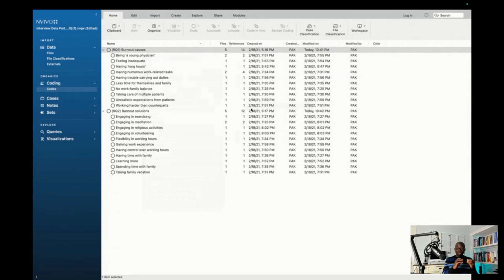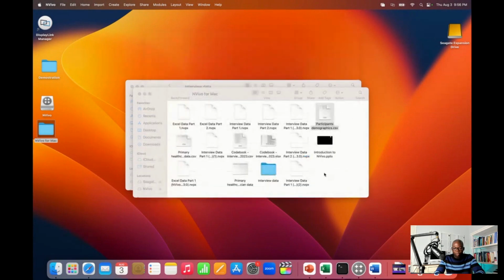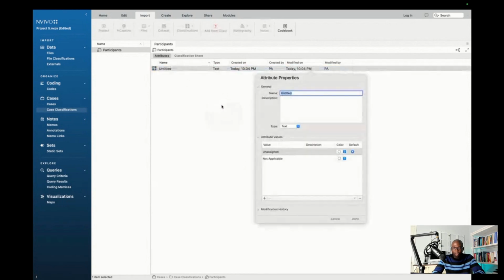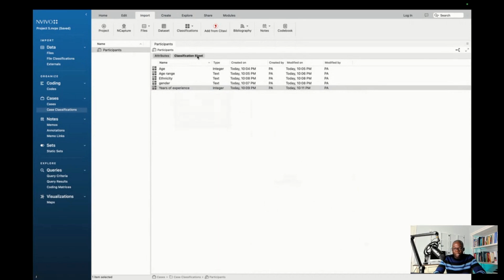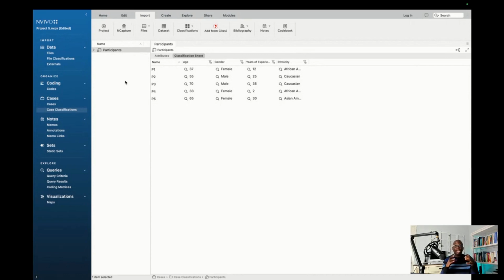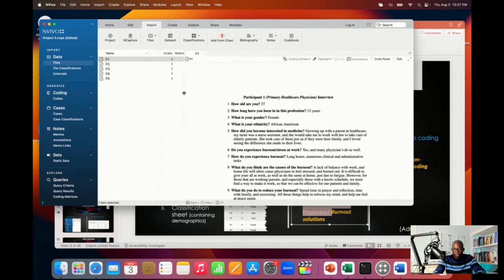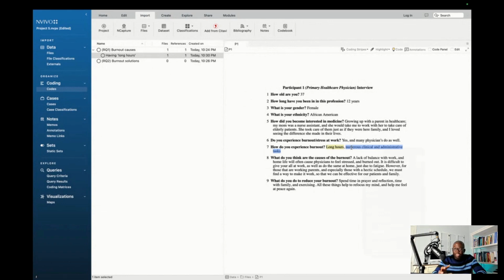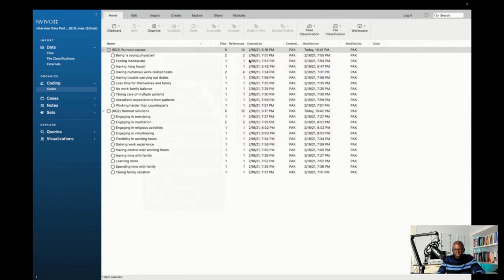Coding with Ease with NVivo Mac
In NVivo, demographic information can be manually entered or imported from a CSV file. To manually input data, participants' attributes like age, gender, ethnicity, etc., must be created as variables. For importing, the CSV file containing demographic information can be loaded. Once this is completed, the coding process can begin. Containers must be created for research questions or objectives. These can also be structured around a conceptual theoretical framework. The demonstration provided focuses on managing data related to research questions about physician burnout, detailing how to create labels, codes, and organize information accordingly in NVivo.

▼TOOLS AND SOFTWARE FOR MY YOUTUBE VIDEOS
▶ Blue Yeti USB Microphone
▶ EMART Softbox Lighting Kit with Sandbag
▶ Govee Floor Lamp, RGBIC Lyra Color Changing Corner Lamp
▶ Logitech Brio 4K Webcam
▶ Logitech for Creators Blue Radius III Custom Shockmount
▶ Zoom H1n Handy Recorder White
▼MY RESEARCH METHODS BOOKS
▶ A Step-by-Step Guide to Qualitative Data Coding
▶ Dissertation Research Methods: A Step-by-Step Guide to Writing Up Your Research in the Social Sciences
▶ The Theoretical Framework in Phenomenological Research